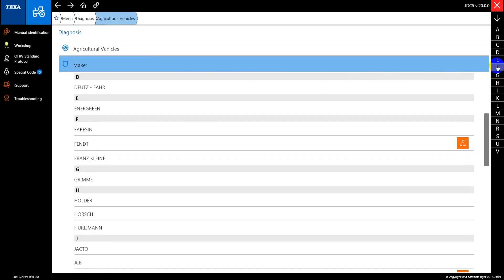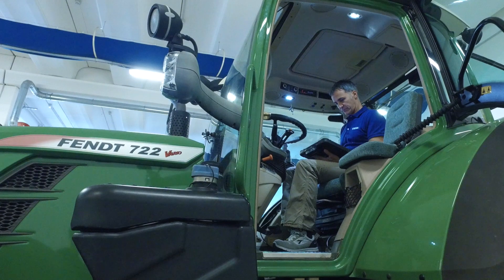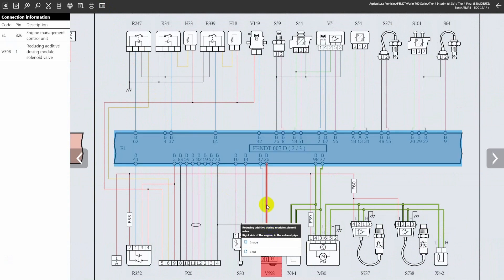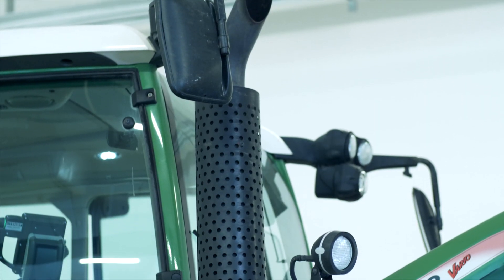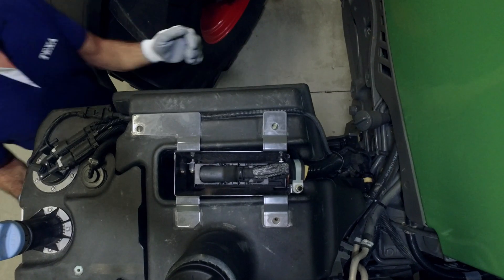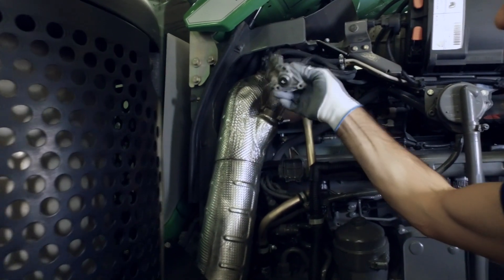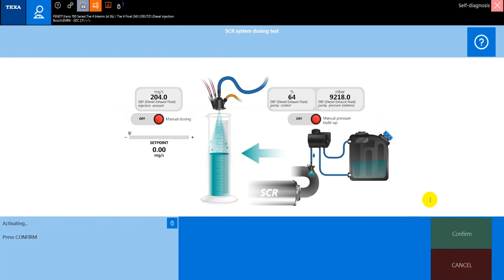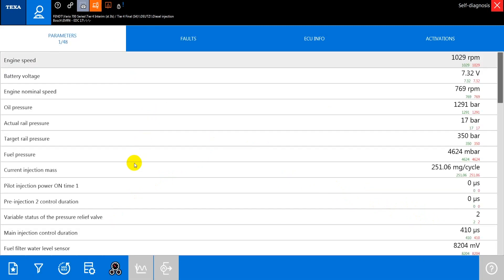EN - FENDT SCR operation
Today workshops specialised in agricultural vehicles must have the appropriate  insmulti-brand electronic diagnostictrumentation in order to intervene correctly during ordinary and extraordinary maintenance.
TEXA, global leader in the automotive diagnostics industry with hundreds of thousands customer workshops, was the first company to commit to the Off-Highway world offering solutions that are both efficient and simple and providing today an extraordinary coverage of makes and models.
Modern tractors are equipped with sophisticated anti-pollution systems, sometimes subject to malfunctions indicated through a message in the dashboard.

In these cases, a diagnosis must be carried out using TEXA's tools, connecting the TXTs interface to the tractor's dedicated socket.
From the tool's main menu, select the make Fendt, Vario 700 Tier 4 Interim.
Using the TGS3 function, perform a complete scan of all the electronic systems in the vehicle: through the dedicated page, it is possible to see if the error is in the active status or, if it occurred previously, in the stored status.

Select the error that is detected in the Denoxtronic module and, using the specific Link button, the wiring diagram with the faulty component highlighted is displayed directly.
At this point, you can:
• Identify all the components electrically connected together through the "Connection information" function;
• Locate the position of the component in the tractor through the "Device location" window;
• View the specific data sheet with all the information needed to understand the operation and check its efficiency.

The Denoxtronic 2.2 supply module pressurises the AdBlue/DEF solution to 9 bar with a pump and a diaphragm. Then the metering device injects the amount of nebulised AdBlue/DEF requested into the exhaust flow upstream of the SCR catalyst. The engine control unit (EDC17) monitors the operational data of the engine and the sensors located in the after-treatment system to control the temperature and the amount of the solution, thus maximising the NOx conversion.

Proceed disassembling the metering device/Denoxtronic to visually check the component.
After cleaning it thoroughly, by opening the Activations page you can find the component test to check its conditions.

Launch the test, pay attention to the Help sheet and proceed following the instructions:
-Activate the pump up to 9 bar
-Set the amount of AdBlue that the metering device must inject
-Once complete, check the amount in the graduated container

At this point, the errors can be cleared. Make sure the vehicle is working properly by reading the parameters and displaying the related dashboards.

The vehicle is ready to return to work.